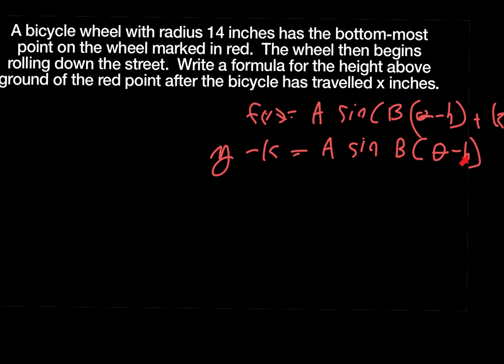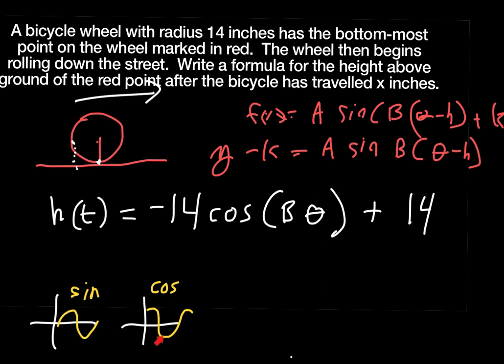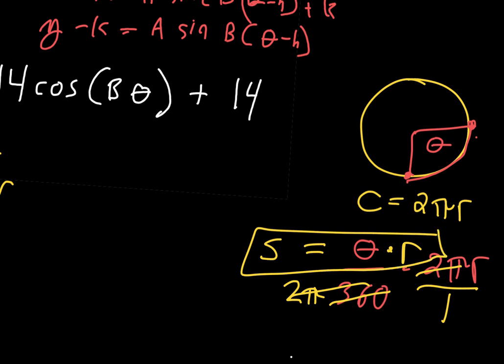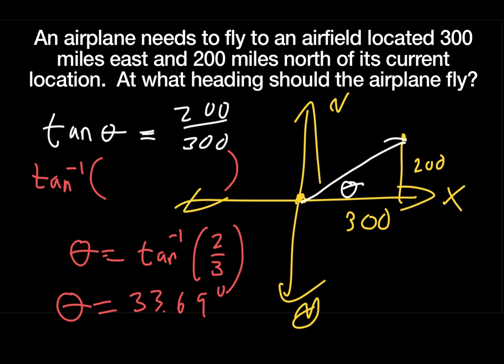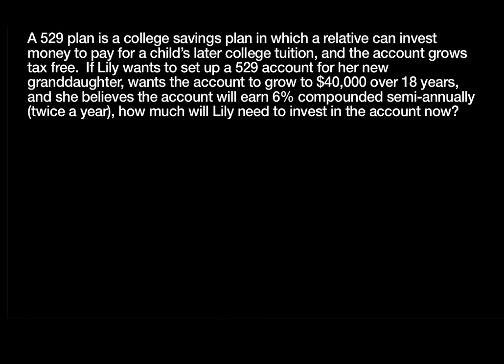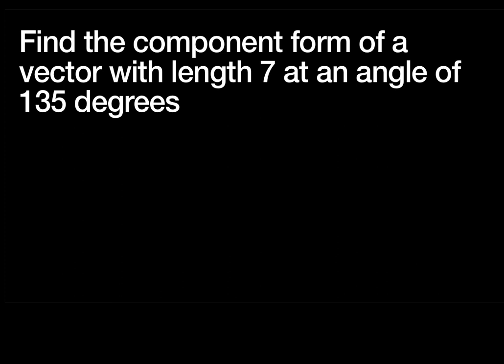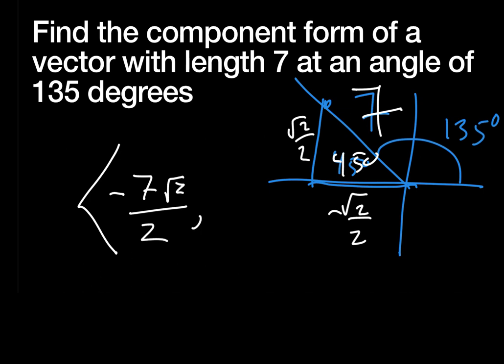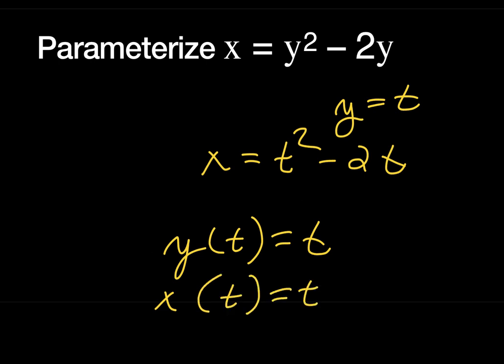1830 Final Function review